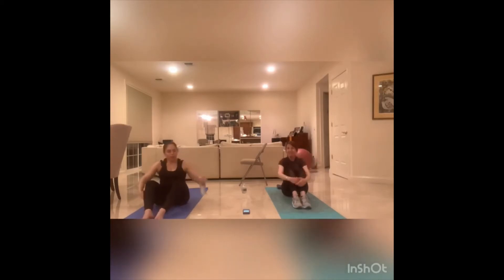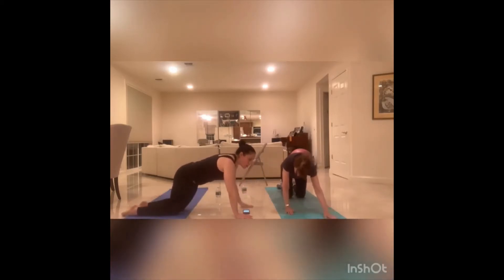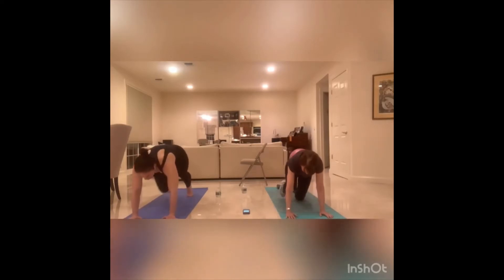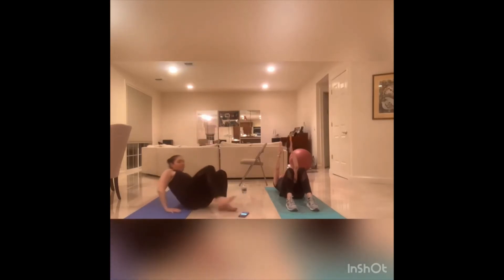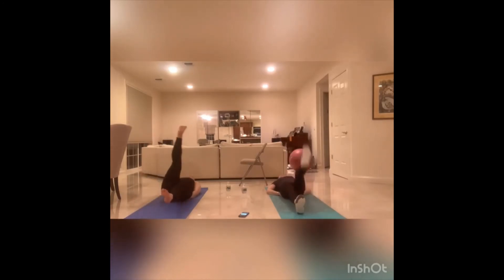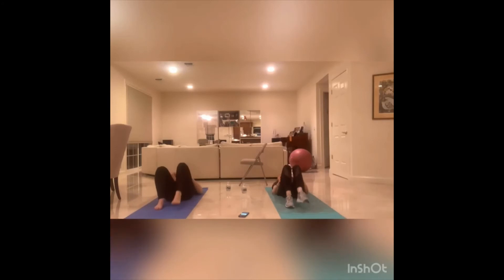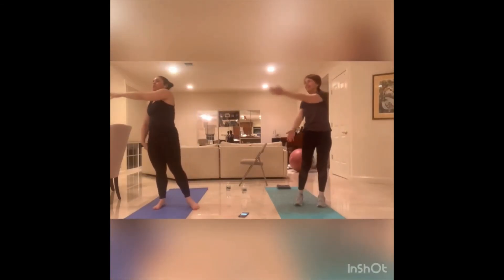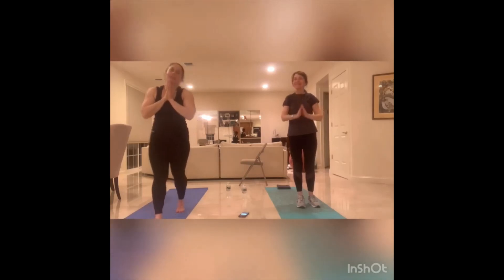Move with Shari 3 Pt 3